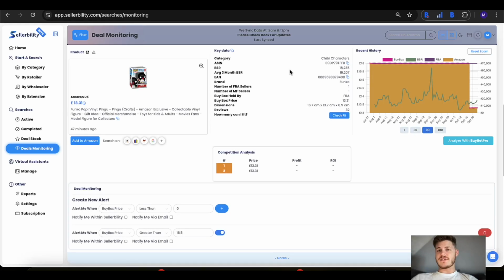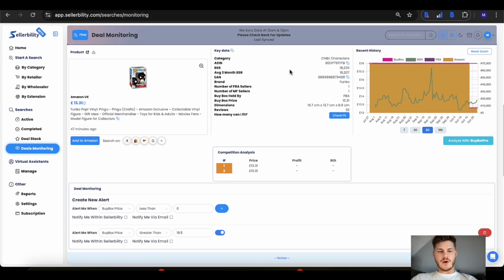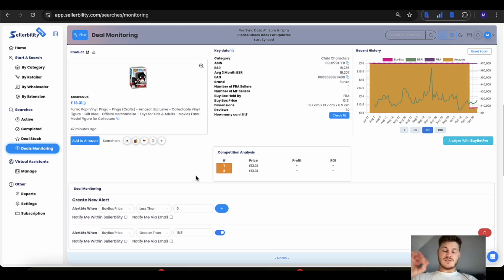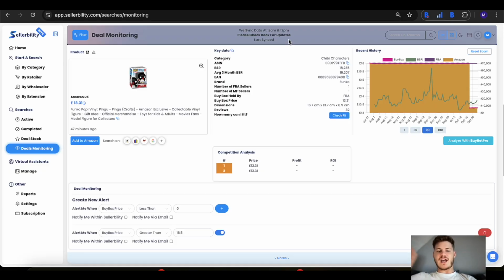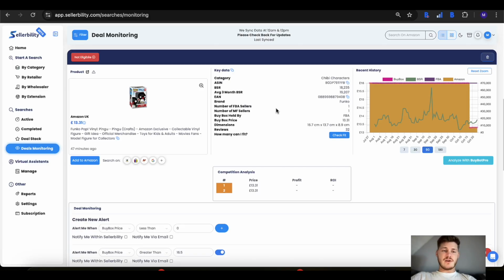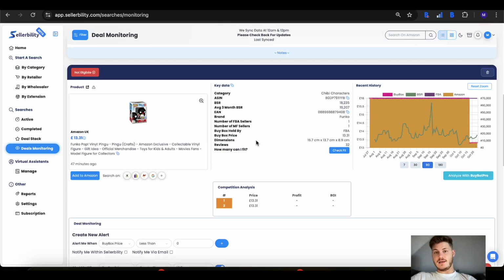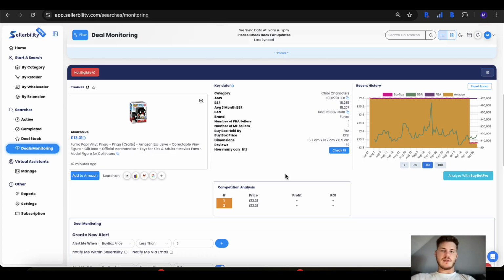Keep Up To Date With Amazon Product Information Using Sellerbility's Deal Monitoring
The deal monitoring feature in Sellerbility is useful for getting alerts about various items based on criteria you've set.
But there's a secondary use that you'll find incredibly instrumental...